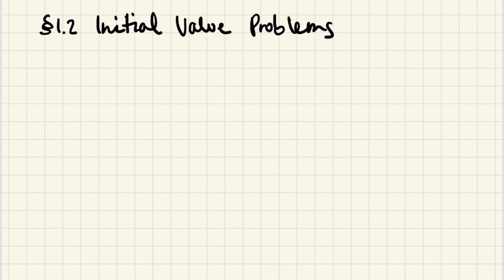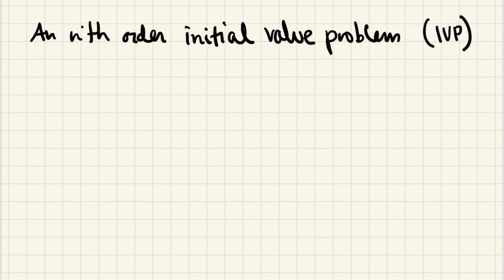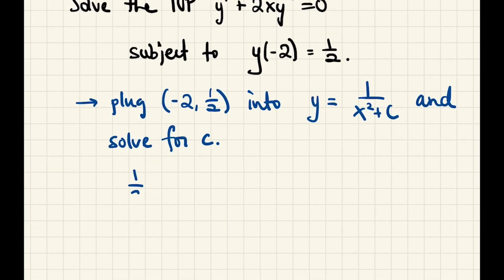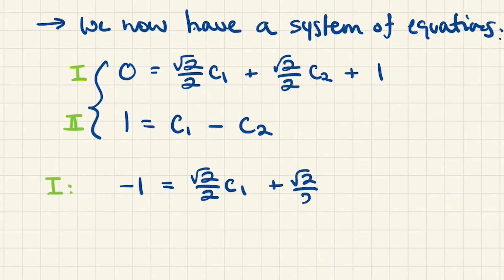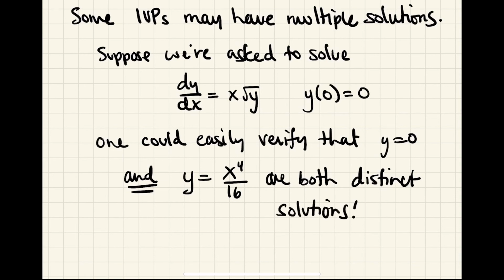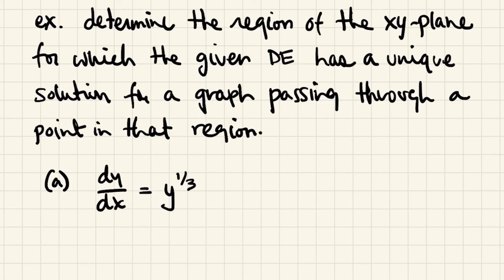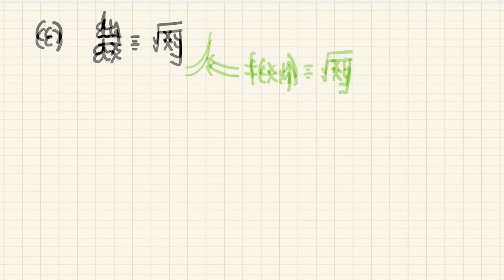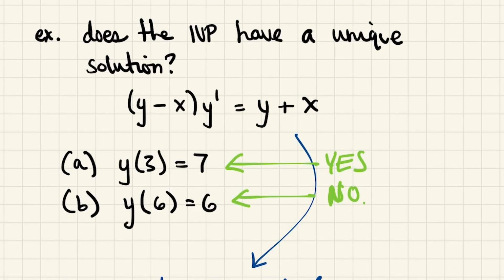Math 24 1.2 Initial Value Problems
0:00 Intro
5:02 Definition of IVP
6:50 Example
9:51 Example
12:35 Example
18:54 Existence & Uniqueness
25:42 Example
32:45 Example